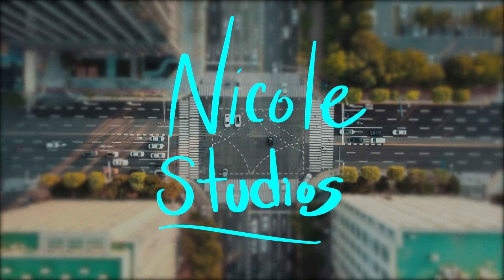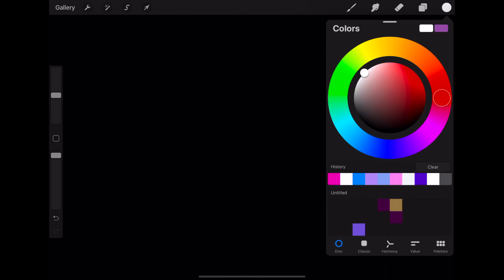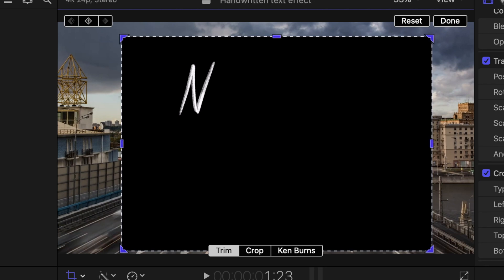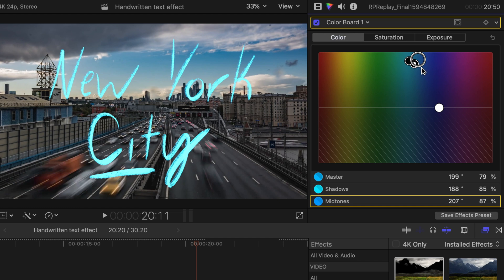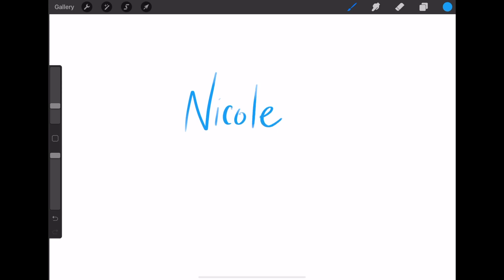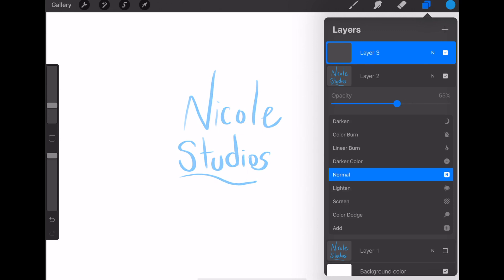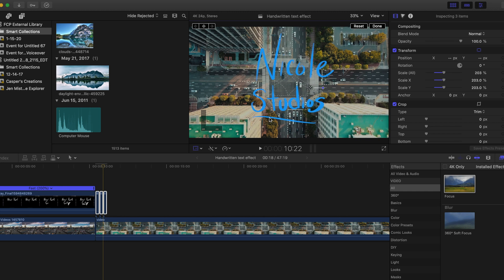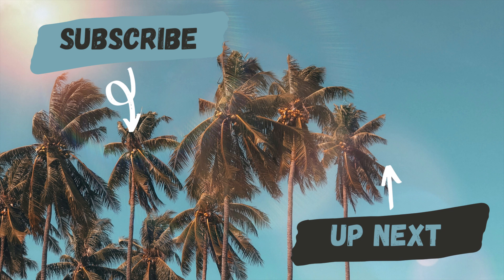Easy Handwritten Text Effect in Final Cut Pro (TWO WAYS) | Easy Write on Effect Final Cut Pro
Hi, everyone! Today's video is on the easy write on effect in Final Cut Pro. This is overall one of the fastest ways I’ve done this effect and one of the best parts is that you don't need to do any masking to achieve this handwritten look. This final cut pro x title effects tutorial is an easy way to achieve the handwriting effect! I hope you enjoy this fcpx tutorial and let me know what effects you would like me to try next!